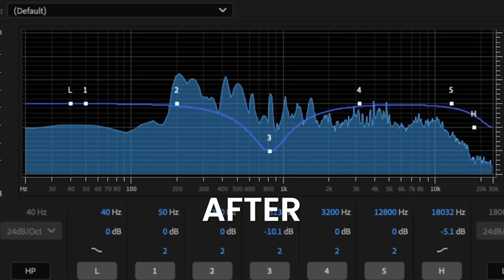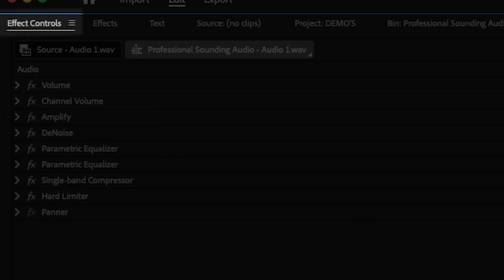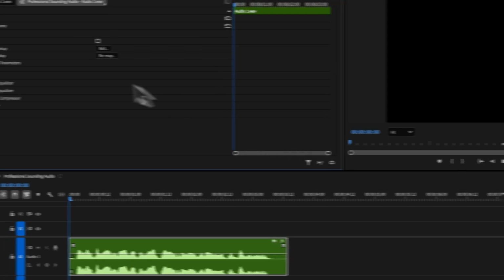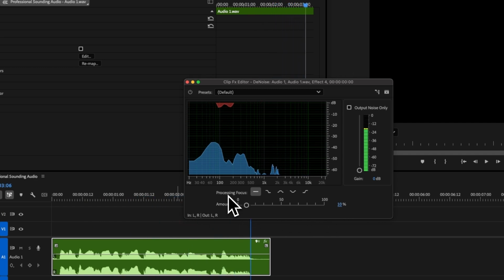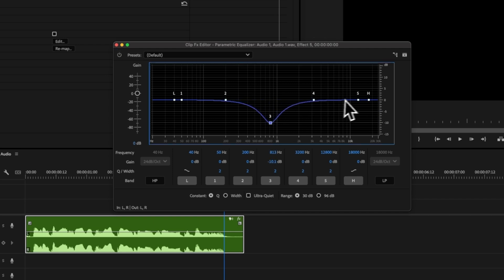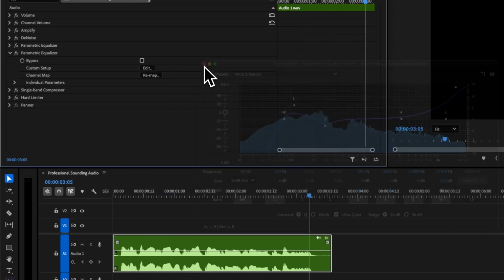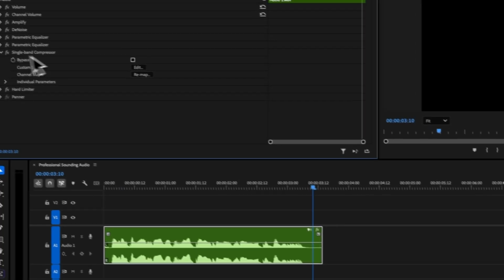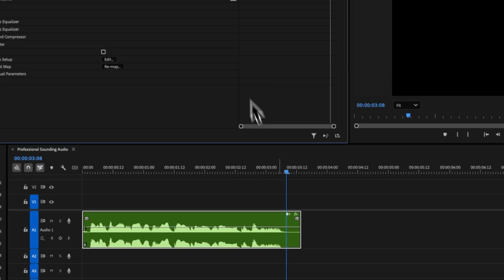How To Get Professional Sounding Audio In Premiere Pro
Learn How To Get Professional Sounding Audio In Premiere Pro